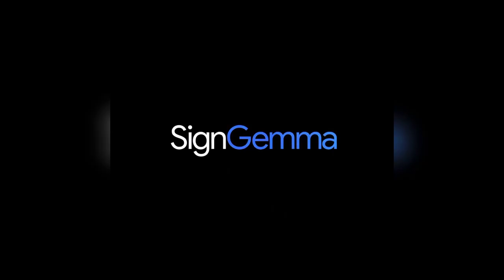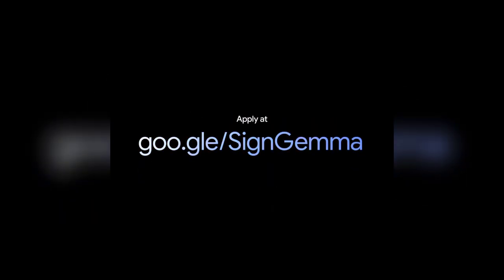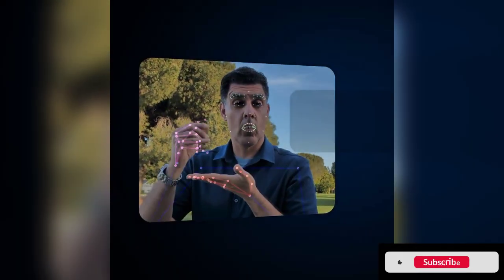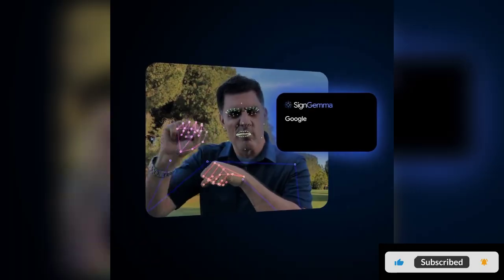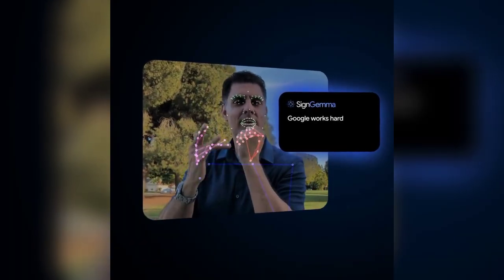Google’s SignGemma: AI That Understands Sign Language in Real Time | freaky itians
Google has just unveiled SignGemma — a groundbreaking AI model that can understand sign language in real time. Built by DeepMind and based on Google’s Gemma architecture, SignGemma uses vision transformers to interpret hand gestures, facial expressions, and body movement — and translates them into natural language, all offline!

In this video, we break down:

What SignGemma is and how it works

Why it’s revolutionary for accessibility and inclusion

The technology behind it (Vision Transformers, on-device inference)

How developers can use it (open source!)

Real-world applications in education, healthcare, and beyond

🌐 Whether you're a developer, educator, or simply curious about AI and accessibility — this is one innovation you don’t want to miss.

💬 What would YOU build with SignGemma? Drop your idea in the comments!